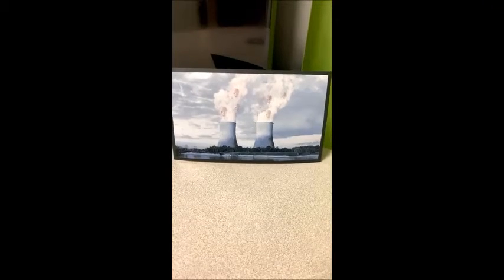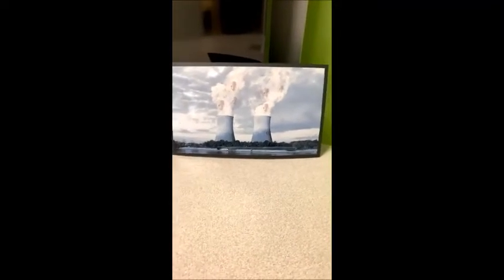ITAL 11 Sustained Investigation 5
In this episode, AP Art & Design students explain and reflect on their Sustained Investigation #5.